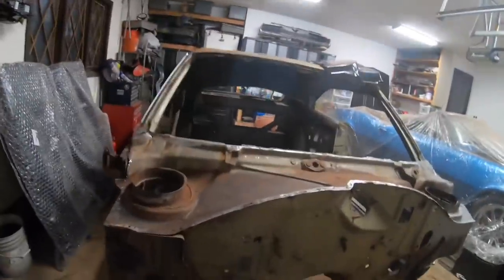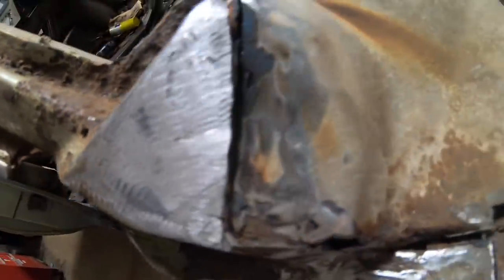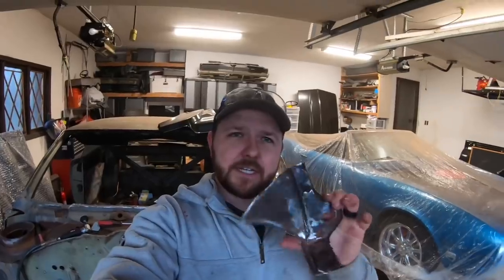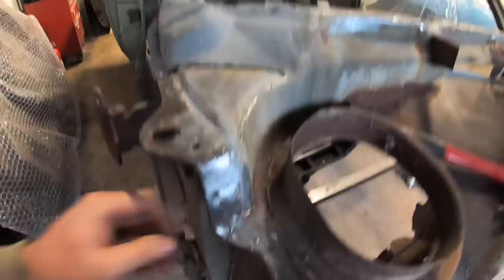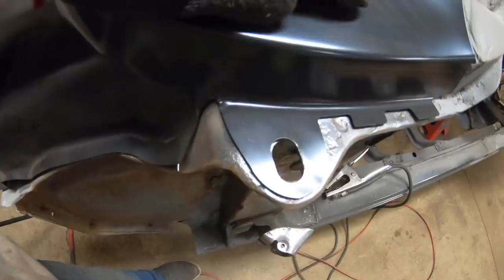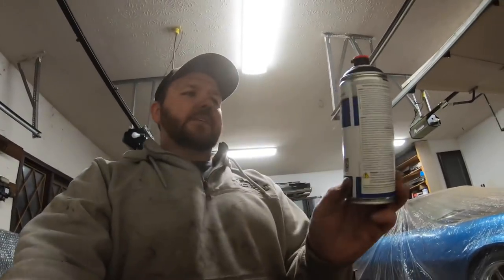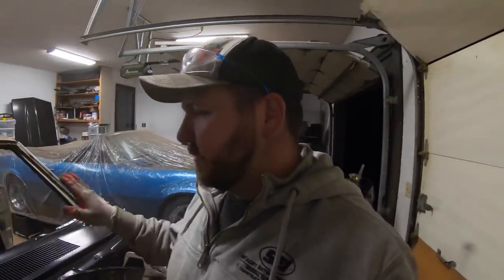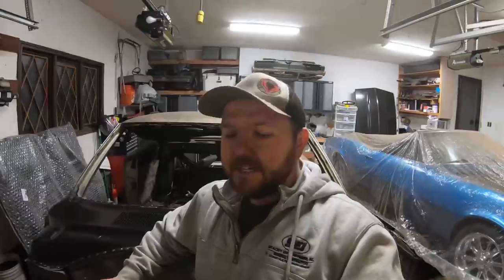1968 Dodge Charger Restoration - Episode 11 - Upper Cowl Install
I want to introduce my 1968 Dodge Charger project car.  This car requires a complete restoration and I will do my best to document the process in what will be a long series of videos.

In this episode I complete some of the repairs on the lower cowl and also install the upper cowl panel.